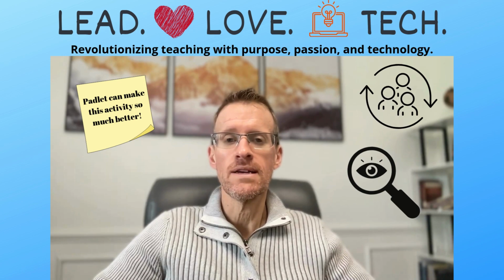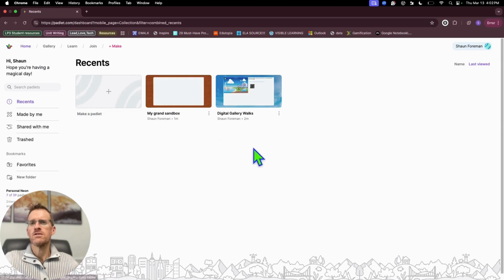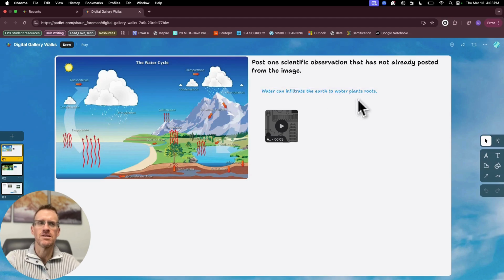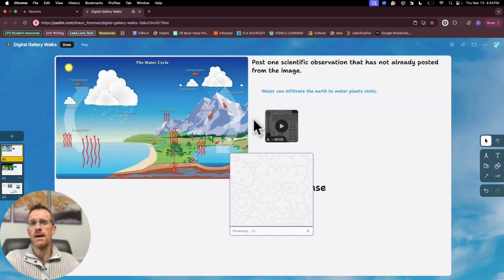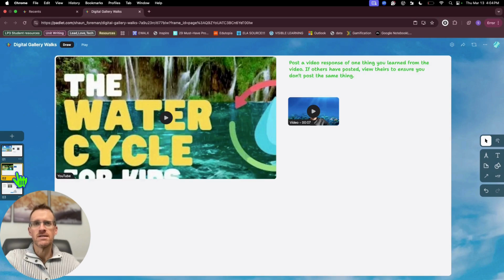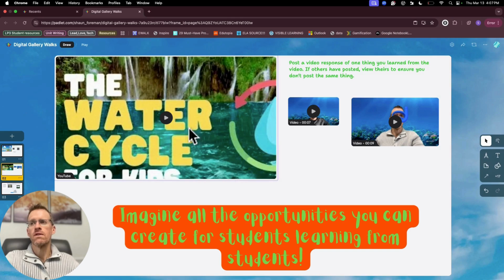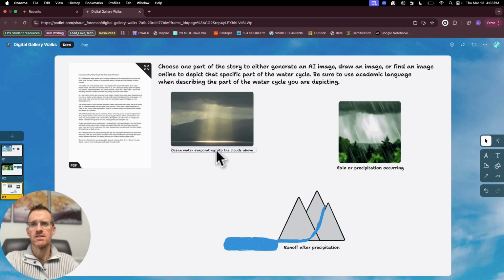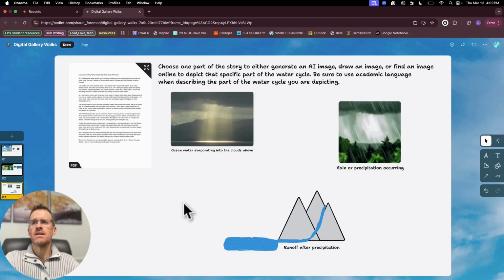🔥 Padlet Digital Gallery Walks: Engage Students & Boost the 4 C’s! 🚀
Want to transform your classroom into a hub of collaboration, creativity, and critical thinking? 🎨💡📢 In this video, I’ll show you how to use Padlet to create interactive digital gallery walks that engage students like never before! Whether you’re looking to enhance communication, spark creativity, or encourage deeper discussions, this strategy is a game-changer for any subject and grade level.
‼️Classroom/Subject Area ideas can be found here ➡️

✅ What you’ll learn:
🔹 Step-by-step guide to setting up a Padlet Gallery Walk
🔹 How to promote the 4 C’s (Collaboration, Creativity, Critical Thinking, Communication)
🔹 Practical examples and real classroom applications
🔹 Tips to keep students active, engaged, and thinking deeply

💻🚀 Whether you're a tech newbie or a digital pro, this strategy will elevate your teaching and create a more student-centered learning environment.